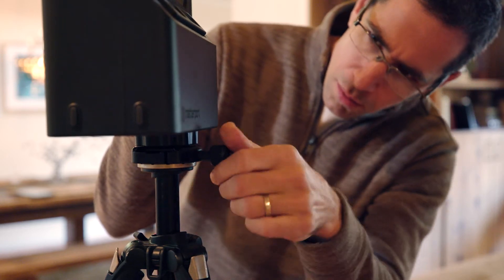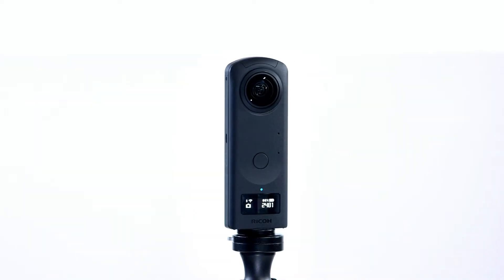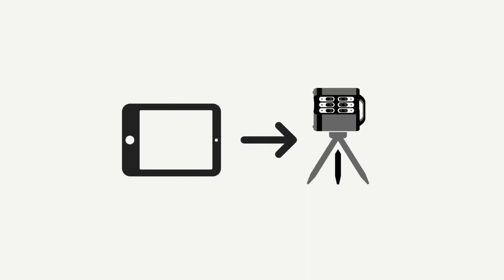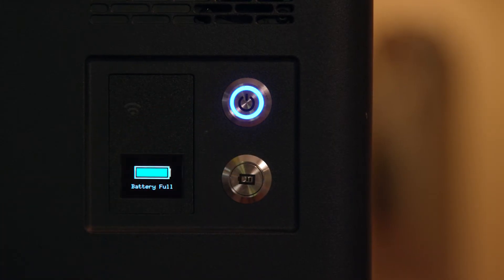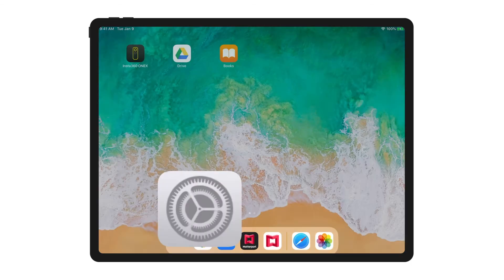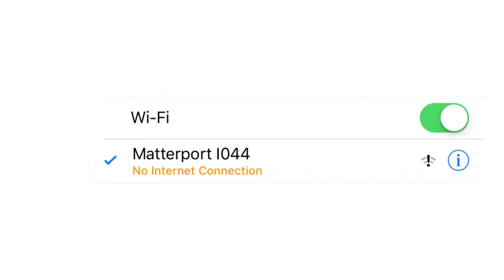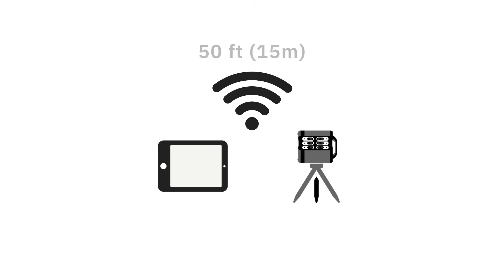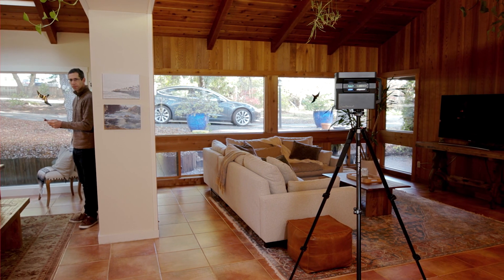Connecting the Matterport Pro series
Learn how to connect your Matterport 3D cameras to your mobile device so that you can quickly begin scanning and uploading your 3D VR models to the Matterport Cloud. You will learn how to use your iPad's WiFi connection to link between your iPad and your camera.

Matterport is an immersive media technology company that delivers an end-to-end system for creating, modifying, distributing, and navigating immersive 3D and virtual reality (VR) versions of real-world spaces on the Web, mobile devices, and VR headsets. The Matterport Pro2 Camera and Cloud Services make it quick and easy to turn real-world places into immersive virtual experiences.